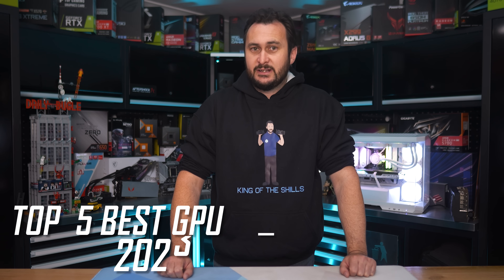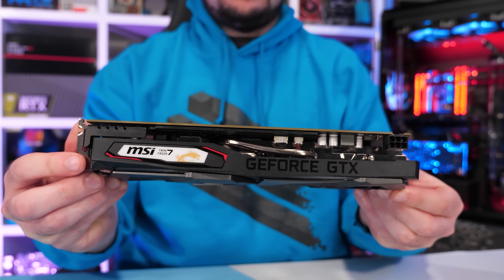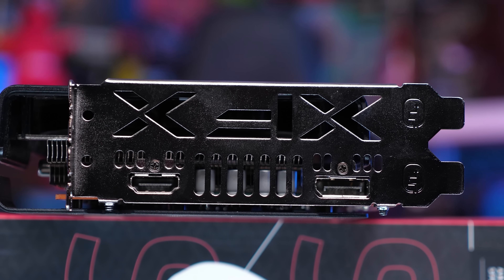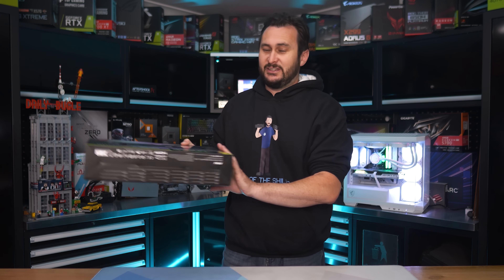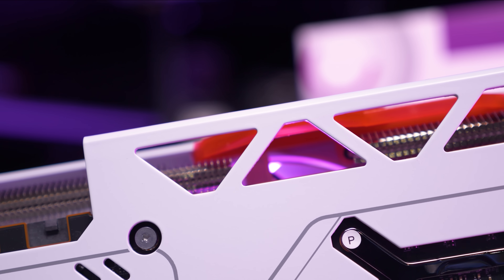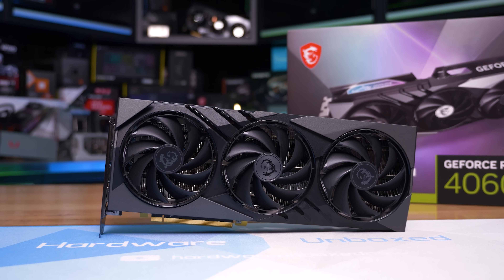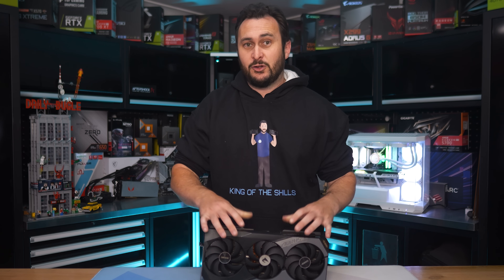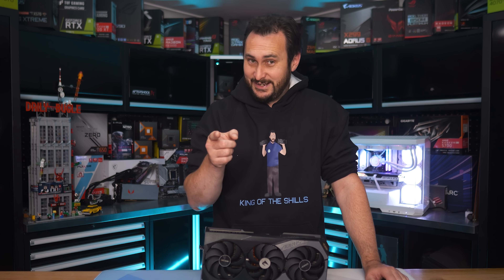Top 5 Best GPUs 2023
Video Index
00:00 - Welcome to Hardware Unboxed
00:17 - Ad Spot
00:57 - Introduction
01:05 - Entry Level Options [Bottom of the Barrel]
05:00 - Current Generation Entry-Level [Up to $300]
07:10 - Mid Range Options [$400-$550]
10:28 - High End [Benchmarking your Budget]
14:22 - The Best GPU available [Money is No Object]
15:48 - Final Thoughts